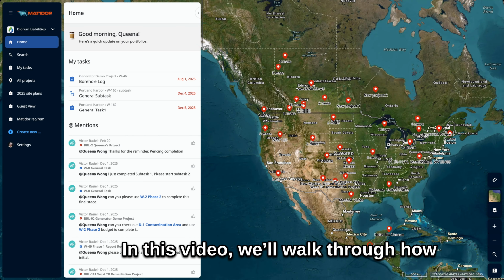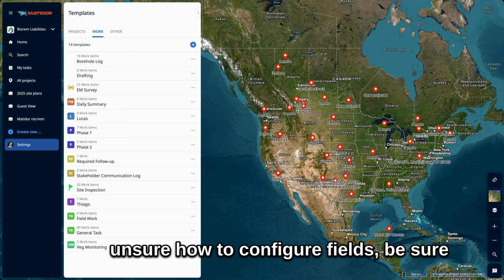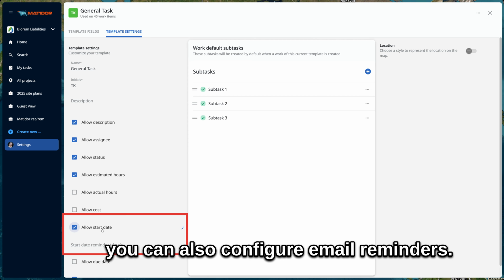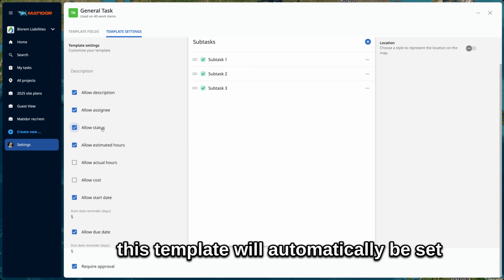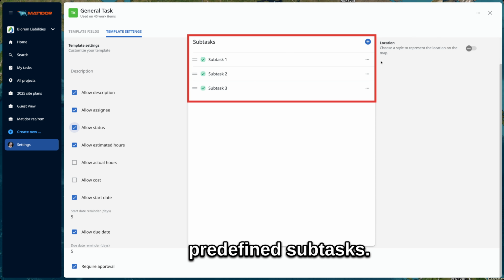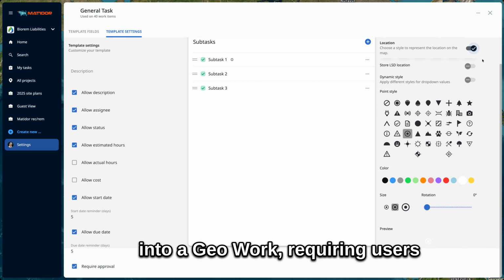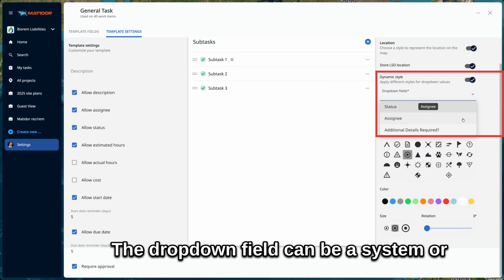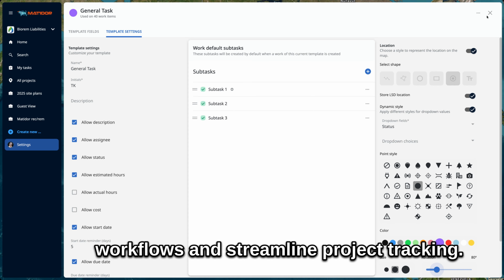Matidor 101: Configure Work Templates | Standardize Work Tickets and Geo Work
Learn how to configure Work Templates in Matidor so every work ticket follows the same clear structure and workflow. In this quick tutorial, you will see how template settings control fields, approvals, reminders, and geo enabled work so your team can track tasks consistently across projects.

✅ Open the Work Templates area and reuse the same field structure you set for Project Templates
✅ Enable or disable system fields like description, assignee, status, dates, and hours to simplify work forms
✅ Set email reminders based on start and due dates so nothing slips through the cracks
✅ Require approvals before work can be closed and notify project managers automatically
✅ Add predefined subtasks, including blockers, that appear on every new work item created from the template
✅ Turn on Location to create Geo Work, store LSD locations, and apply dynamic styles driven by dropdown fields

Configuring Work Templates in Matidor helps your team standardize workflows, streamline project tracking, and keep map based work items accurate and easy to understand.

Start setting up your Work Templates in Matidor today.